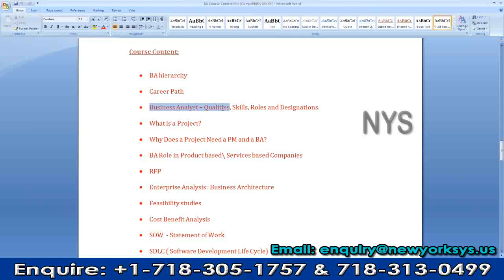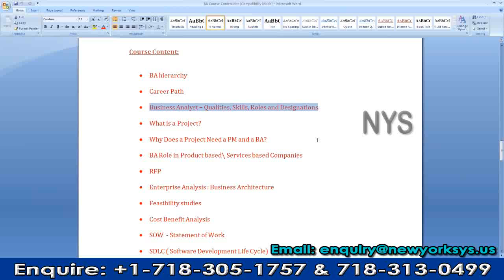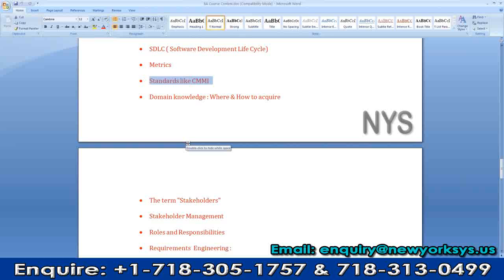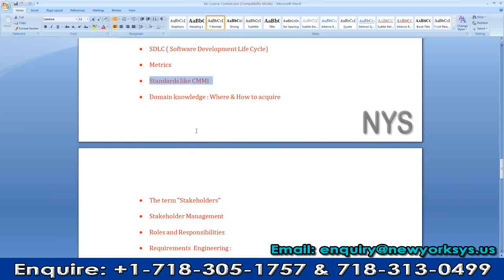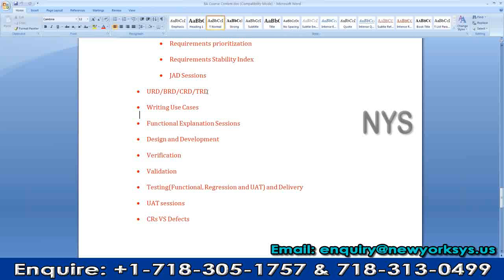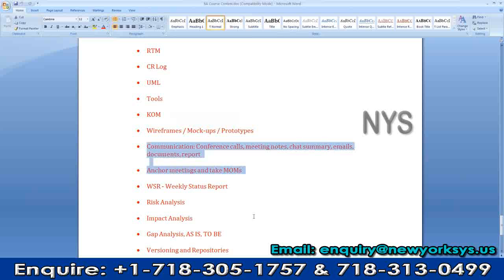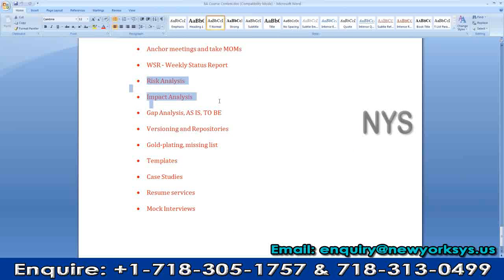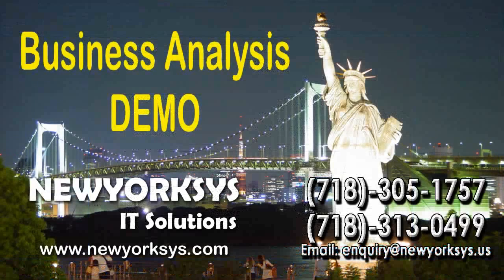BA-Business Analysis live Demo Session - Newyorksys Online Training - FULL HD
NEWYORKSYS is one of the leading top Training and Consulting Company in US, We have certified trainers. We will provide Online Training, Fast Track with Placement assistance.

What is Business Analysis?
Business analysis is the business process of identifying impediments to achieving organizational goals and recommending change that eliminates the impediment.

At Present BA Trends:
* According to the U.S. Department of Labor and an IIBA Salary Survey, business analysts can earn over $100,000 per year
* Business analyst is among the top 20 most recession-proof professions, according to a special report published by Jobfox.com
* Certified professionals earn 10 to 15% more than their noncertified counterparts in comparable roles
* Research shows the IT Analyst job to be the 7th best job in America, with a 10-year growth outlook of 36%

Business analysis is the business process of assessing an organization's structure, processes, technology, and capabilities to identify and define solutions to roadblocks that impede the achievement of organizational goals. It enables adaptation in an ever-changing business and regulatory environment to allow the organization to grow in the manner defined by management..

Learn techniques for ensuring project success every step of the way-from identifying and analyzing potential projects to making sure that the final project product meets the requirements you identified. Through hands-on exercises, you'll learn to define the scope of work and master requirements-gathering techniques that will work for a variety of projects and audiences. You'll consider the unique needs of customers, stakeholders, and the IT department as you work toward building, documenting, communicating, and managing requirements.